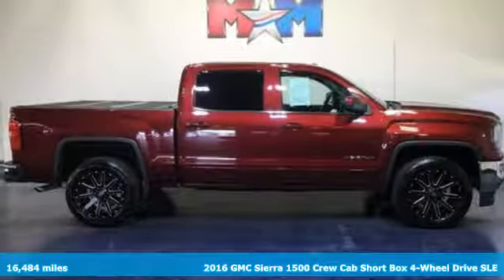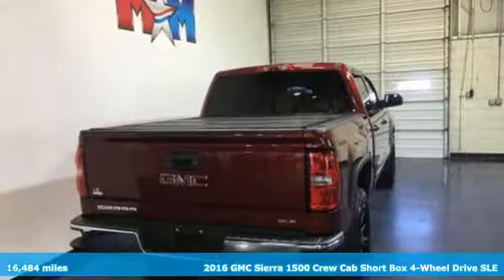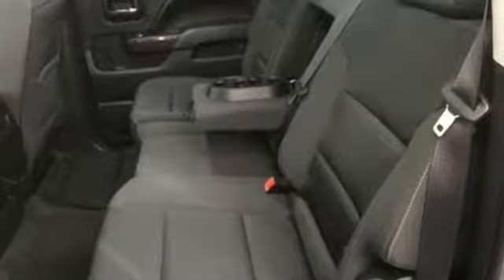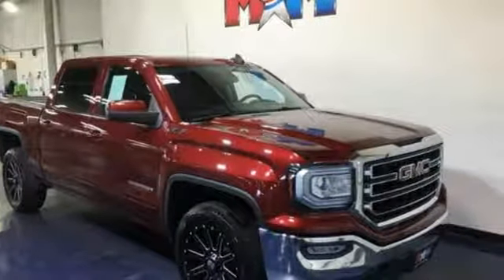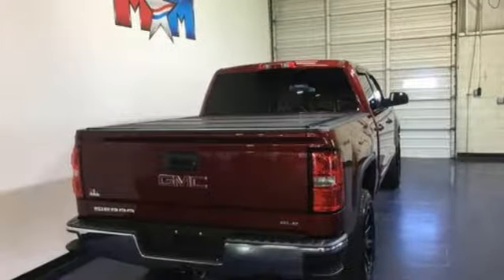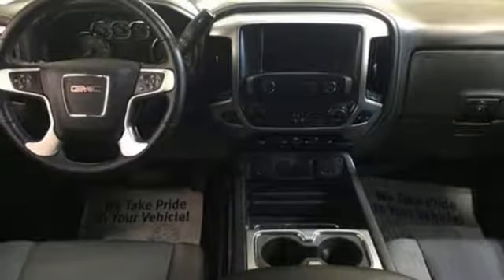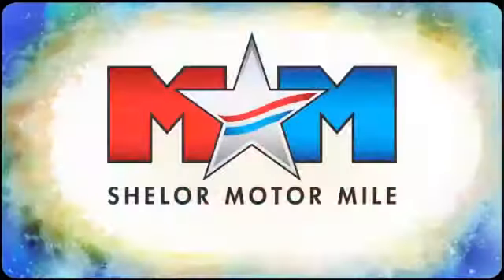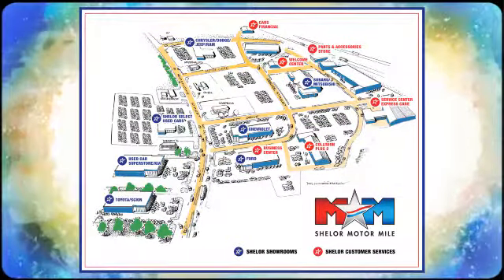Used 2016 GMC Sierra 1500 Christiansburg VA Blacksburg, VA DC190484A - SOLD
Year: 2016
Make: GMC
Model: Sierra 1500
Trim: 4WD Crew Cab 143.5 SLE
Engine: 5.3L 8 Cylinder Engine
Transmission: 6-Speed A/T
Color: Crimson Red Tintcoat
Interior: Jet Black
Mileage: 16484
Stock #: DC190484A
VIN: 3GTU2MEC4GG352039
CARFAX 1-Owner, Nice, LOW MILES - 16,484! $1,700 below NADA Retail! Nav System, Heated Seats, 4x4, Hitch, AUDIO SYSTEM, 8 DIAGONAL COLOR TOUCH SCREEN NAVIGATION WITH INTELLILINK, AM/FM/SIRIUSXM, HD RADIO, WiFi Hotspot, CD Player CLICK ME!br /br /KEY FEATURES INCLUDEbr /4x4, Back-Up Camera, CD Player, Onboard Communications System, WiFi Hotspot. Keyless Entry, Privacy Glass, Steering Wheel Controls, Heated Mirrors, Electronic Stability Control. br /br /OPTION PACKAGESbr /SLE VALUE PACKAGE includes (AG1) driver 10-way power seat adjuster when ordered with (AZ3) seats only, (N37) manual tilt and telescopic steering column, (BTV) Remote vehicle starter system, (T3U) LED front fog lamps, (UG1) Universal Home Remote, (C49) rear-window defogger, (KI4) 110-volt AC power outlet, (CJ2) dual-zone climate control, (Z82) trailering equipment, and (G80) rear locking differential for 2WD models only, ENGINE, 5.3L ECOTEC3 V8 WITH ACTIVE FUEL MANAGEMENT, DIRECT INJECTION and Variable Valve Timing, includes aluminum block construction (355 hp [265 kW] @ 5600 rpm, 383 lb-ft of torque [518 Nm] @ 4100 rpm; more than 300 lb-ft of torque from 2000 to 5600 rpm), SEATS, FRONT CLOTH BUCKET WITH (KA1) HEATED SEAT CUSHIONS AND SEAT BACKS. Includes 10-way power driver and 6-way power front passenger seat adjusters, including driver/front passenger power recline and driver/front passenger power lumbar. Also includes adjustable head restraints, (D07) floor console and storage pockets. Includes (K4C) wireless charging.), SUSPENSION PACKAGE, OFF-ROAD includes Z71 chrome side front fender emblems, monotube Rancho brand shocks and (K47) air cleaner, (JHD) Hill Descent Control, (NZZ) underbody shield Includes (UHN) 18 x 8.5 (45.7 cm x 21.6 cm) bright machined aluminum wheels. AUDIO SYSTEM br /br /PURCHASE WITH CONFIDENCEbr /CARFAX 1-Owner AutoCheck One Owner br /br /Tax DMV Fees & $597 processing fee are not included in vehicle prices shown and must be paid by the purchaser. Vehicle information is based off standard equipment and may vary from vehicle to vehicle. Call or email for complete vehicle specific informatiobr / Chevrolet Ford Chrysler Dodge Jeep & Ram prices include current factory rebates and incentives some of which may require financing through the manufacturer and/or the customer must own/trade a certain make of vehicle. Residency restrictions apply see dealer for details and restrictions. All pricing and details are believed to be accurate but we do not warrant or guarantee such accuracy. The prices shown above may vary from region to region as will incentives and are subject to change.